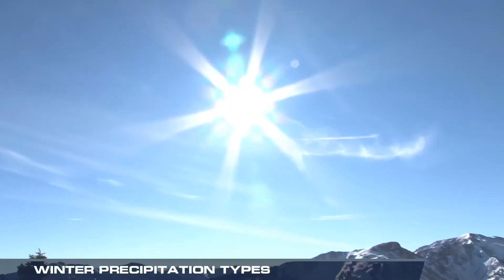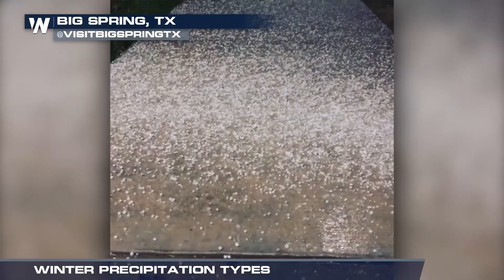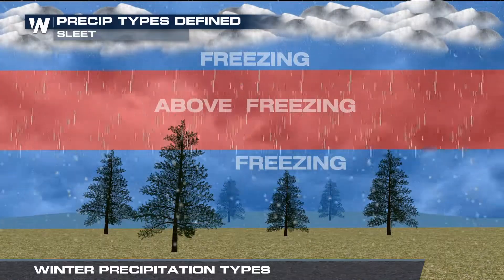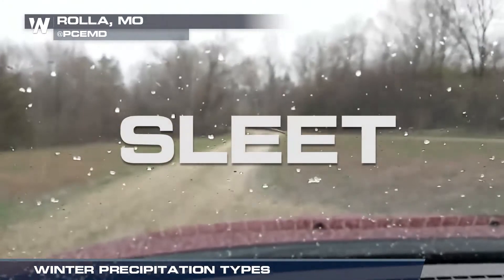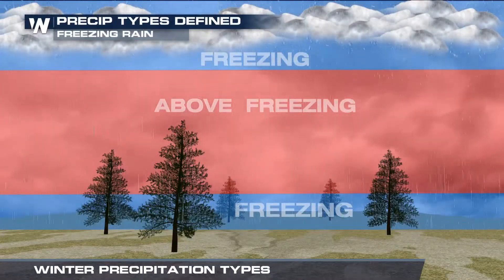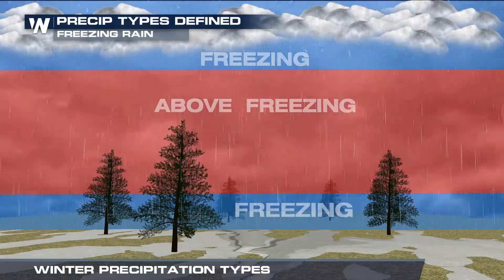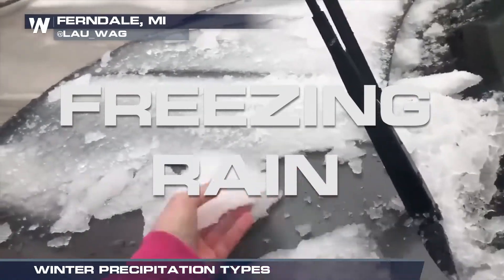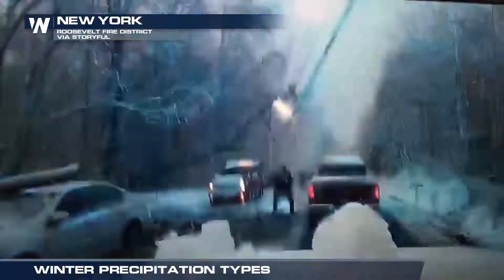Explaining Winter Precipitation Types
(12/27/19) – Meteorologist Steve Glazier details the atmospheric and ground conditions it takes to get different kinds of wintry precipitation.